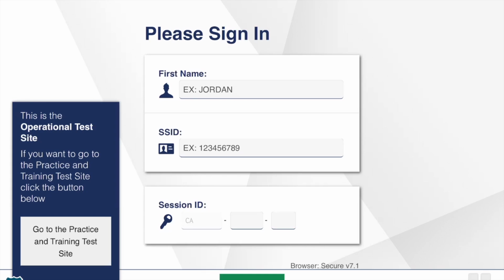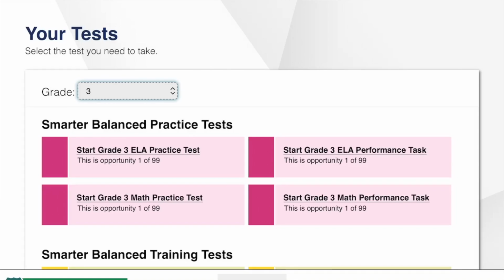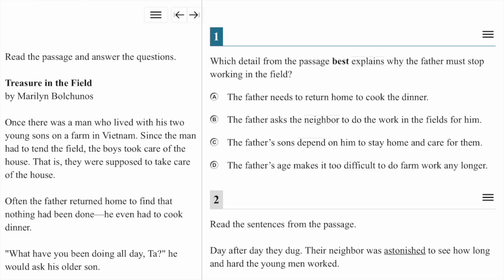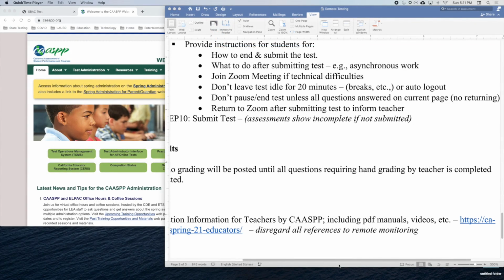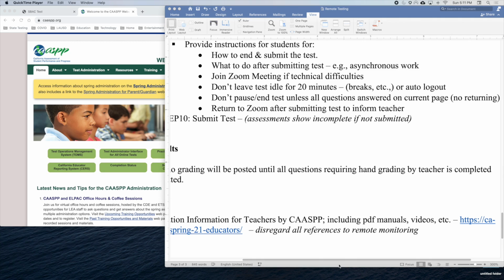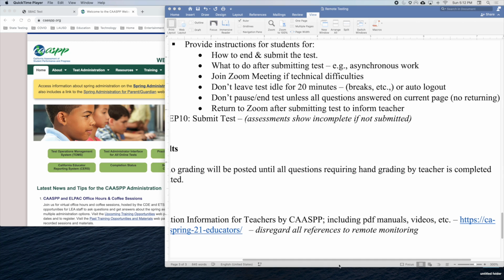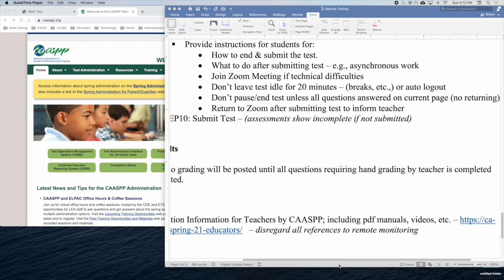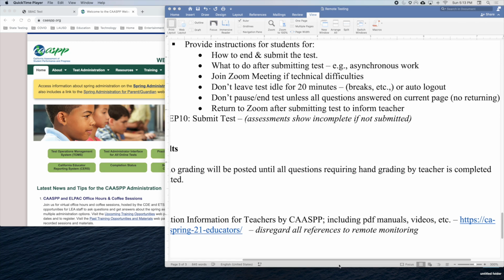SBAC ELPAC-3: Practice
Part-3: Practice for taking SBAC-ELPAC tests